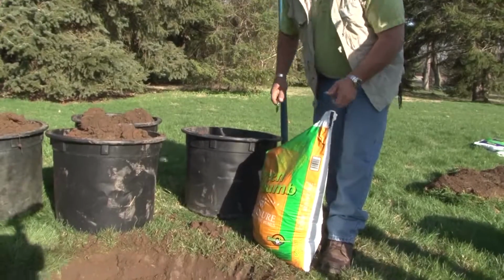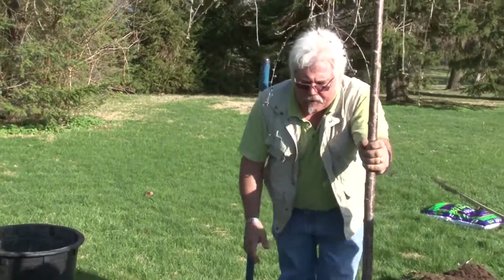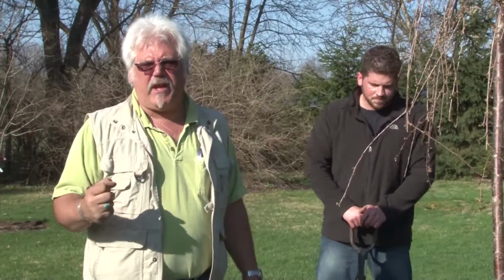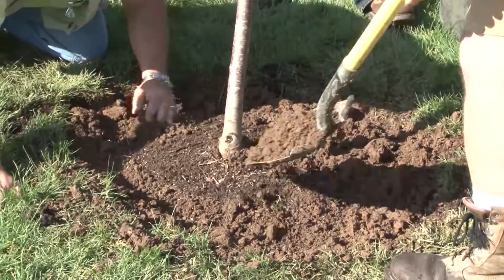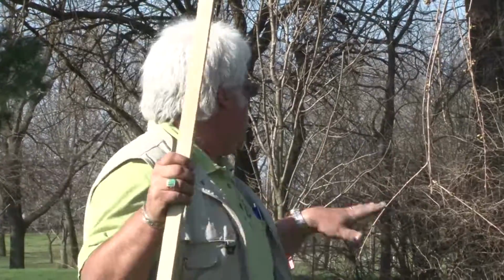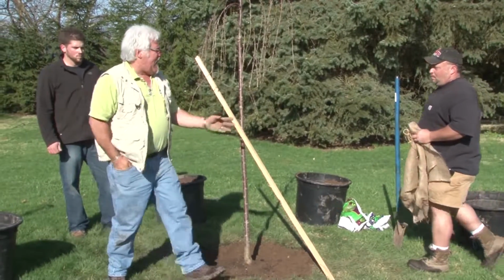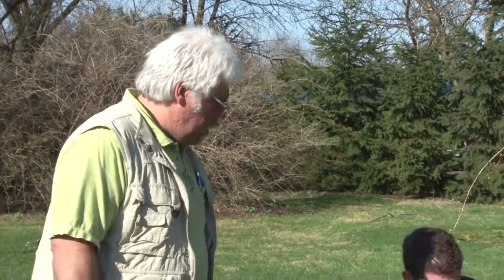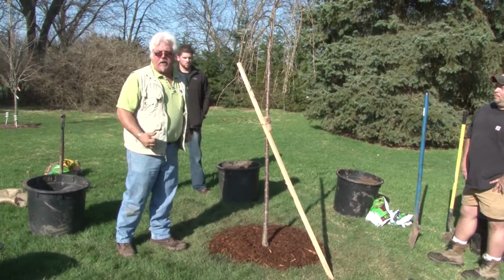How to Plant a Tree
Here's a demonstration on how to plant a tree -discover what you'll need to do so that your new tree will not only survive, but thrive, and give you decades of enjoyment.